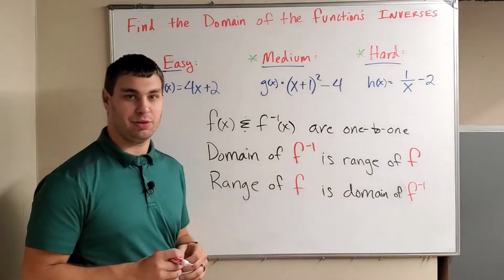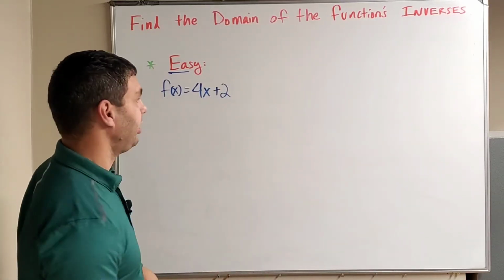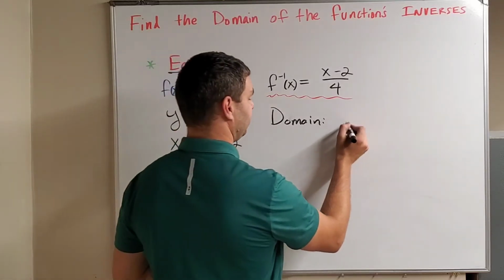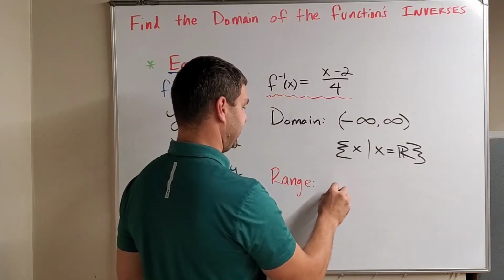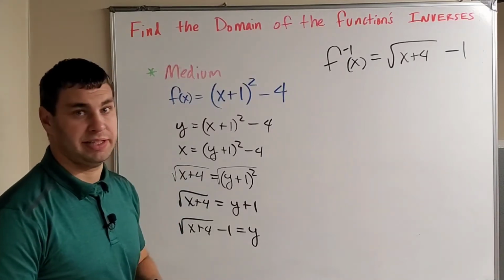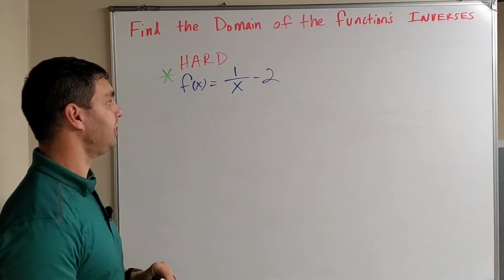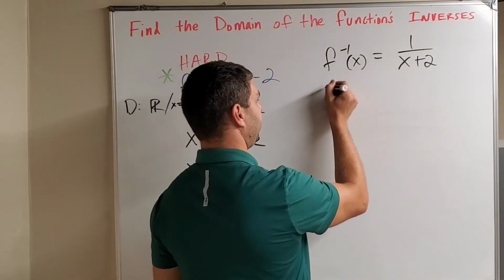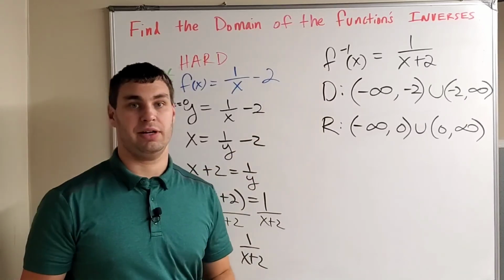Find the Domain and Range of Inverse Functions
How do I find the Domain and Range of inverses of a function? How to find the the domain and range inverse of f(x) and g(x)

CHAPTERS:
0:00 INTRO
0: 27 REMINDERS
0:59 Easy Example
3:11 Medium Example
4:26 Hard Example
6:10 consider subscribing